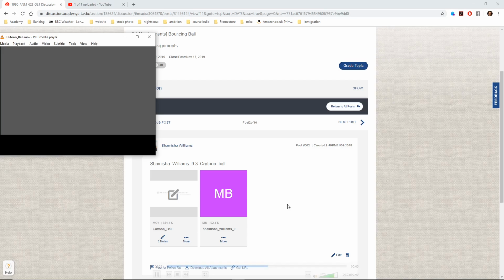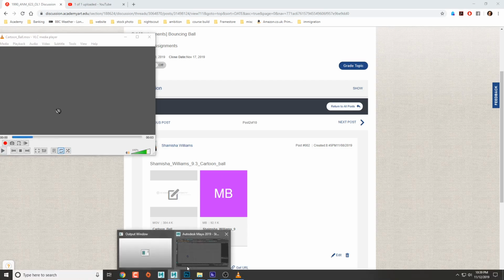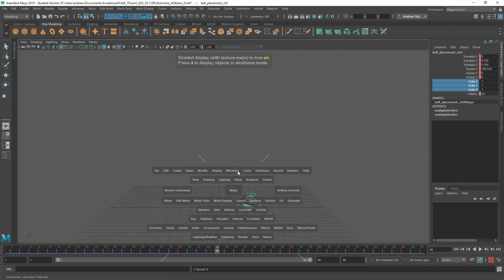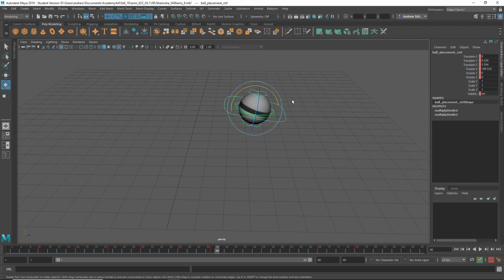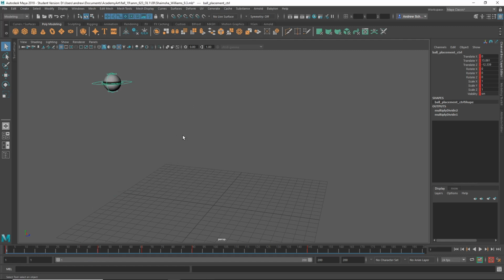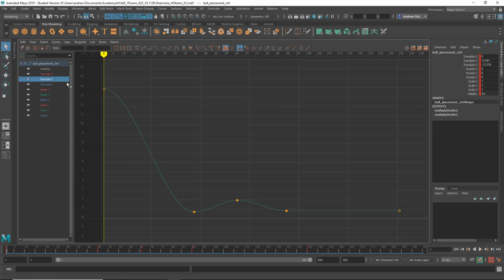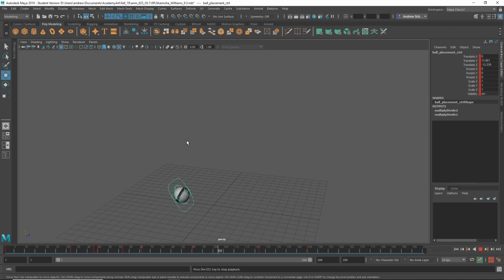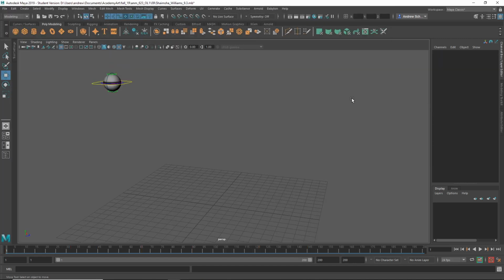fall 19 ANM 623 09 shamisha williams